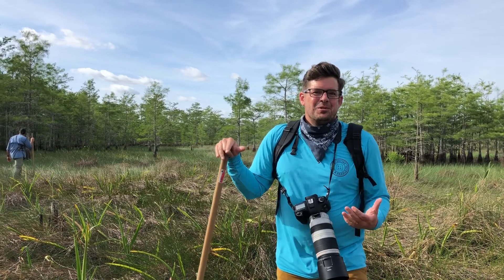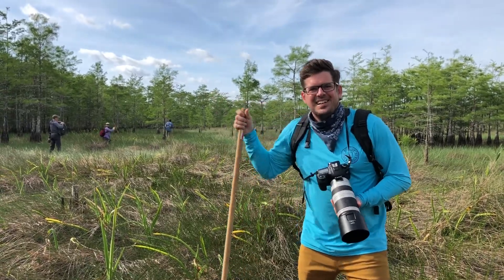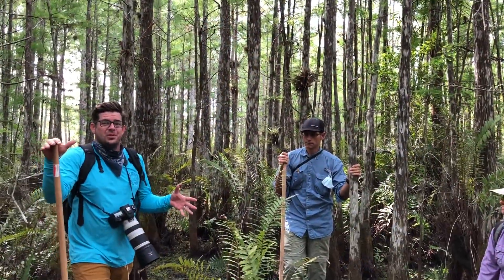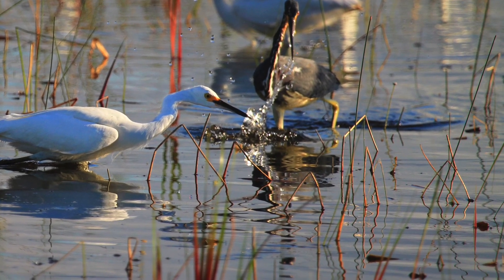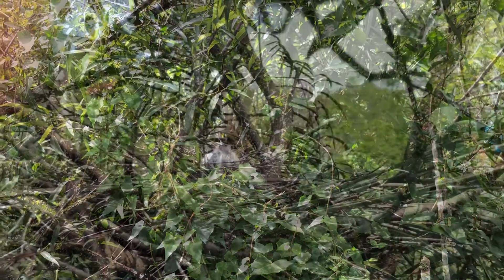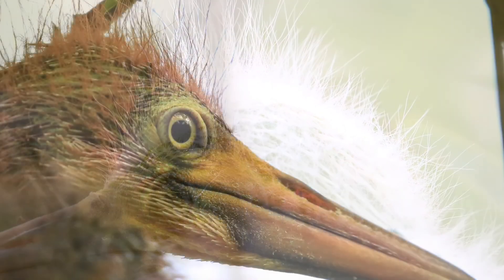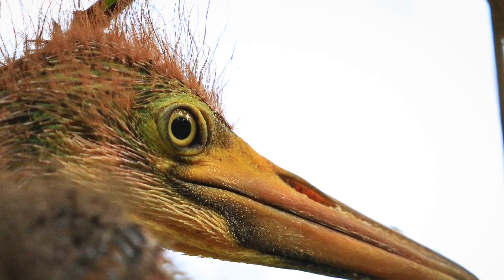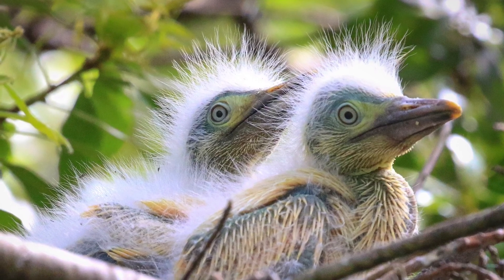Natural Areas NOW! - New Kids in the Swamp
**Monitoring activities conducted under Florida Fish and Wildlife Conservation Commission Permit**

Come with ERM staff and South Florida Water Management District avian ecologist Mark Ian Cook as we slog deep into the swamp to monitor nesting effort by some of our wading birds at Loxahatchee Slough Natural Area. Turn your volume up! (We're still improving our video capabilities in this new virtual world) This piece highlights how amazing it is to see these particular birds from the Egretta genus nesting in these numbers on Loxahatchee Slough, as nesting effort by these birds has declined dramatically in the Everglades. The birds are truly telling us that our restoration efforts on Loxahatchee Slough and our other pbcnaturalareas are working!